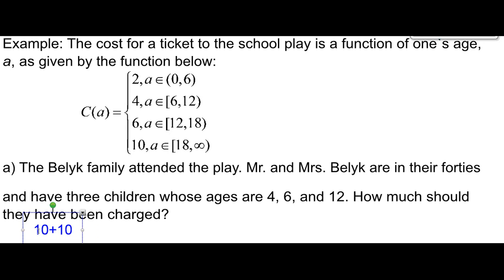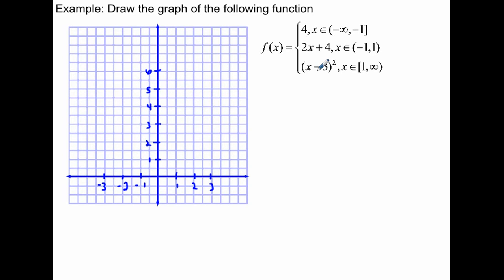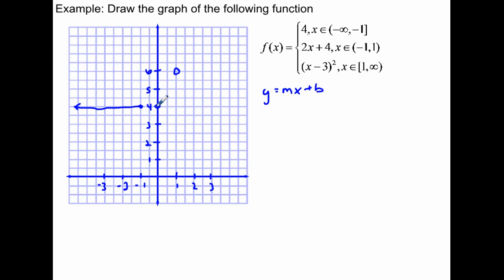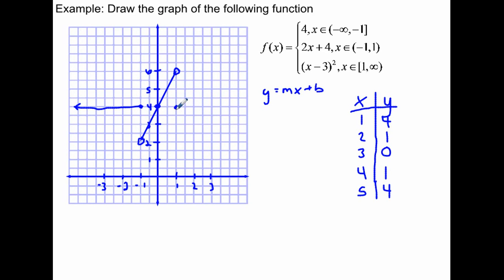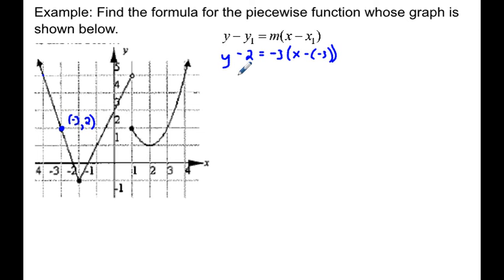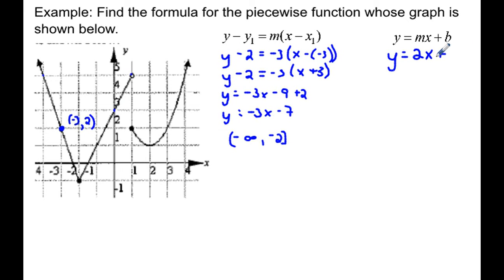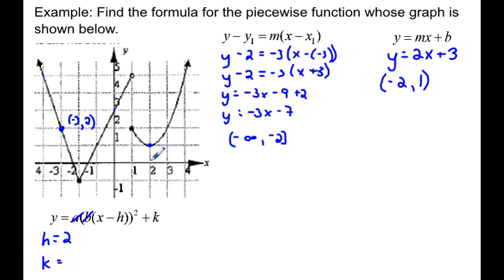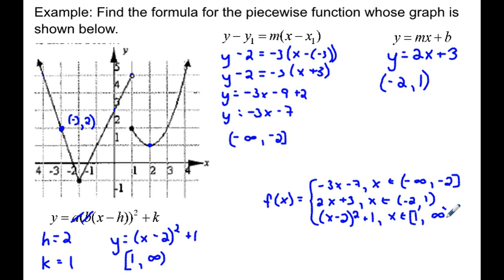Caluclus 30 2.3 Piecewise Functions